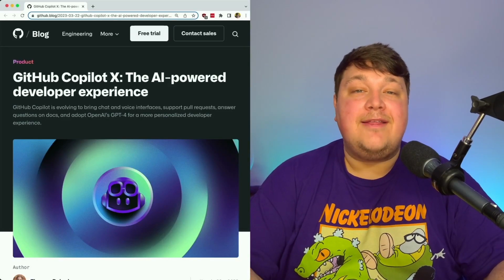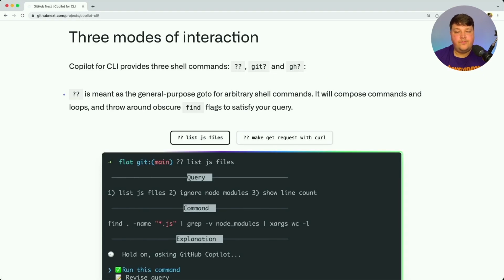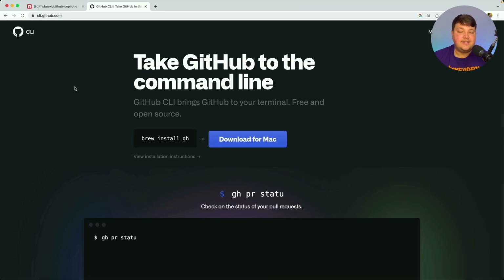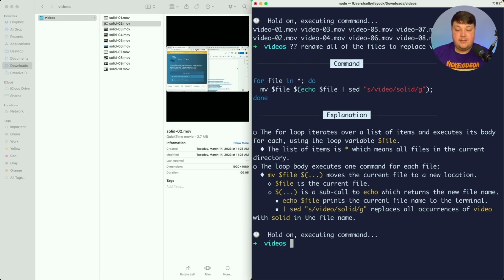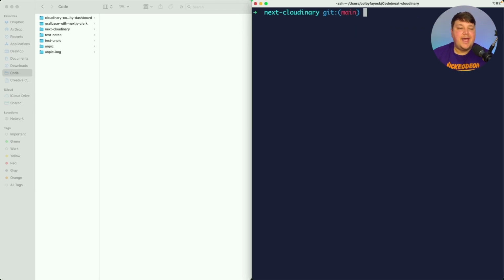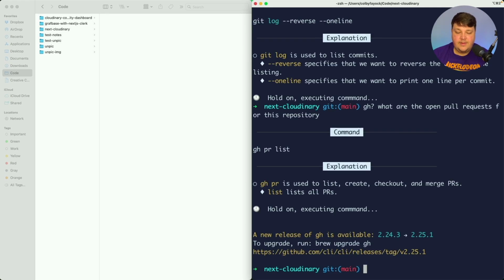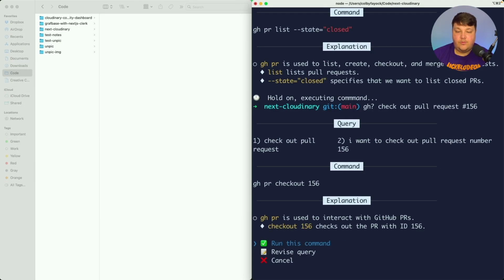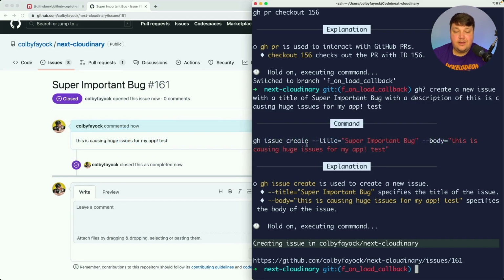Copilot CLI - The future of terminal commands with AI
Use AI to write shell, git, and GitHub CLI commands with GitHub Copilot CLI.

Learn how to install the GitHub Copilot CLI, use it to generate shell commands, git. commands, and GitHub CLI commands using AI.

🧰 More Resources

🎼 Music
Music from Uppbeat (free for Creators!)